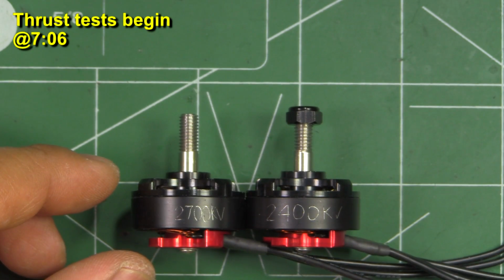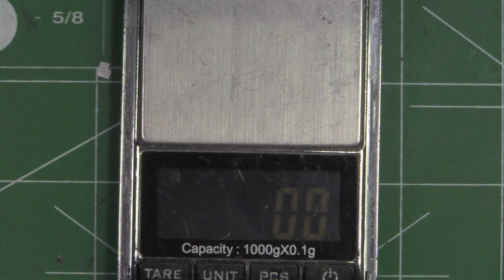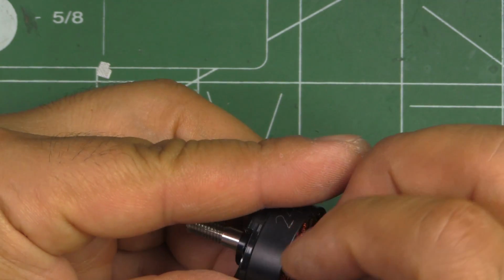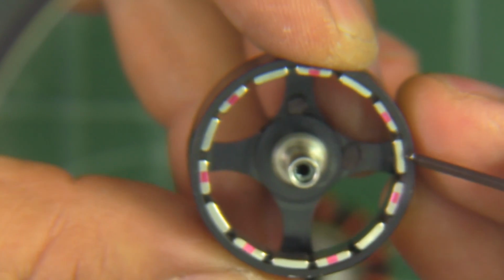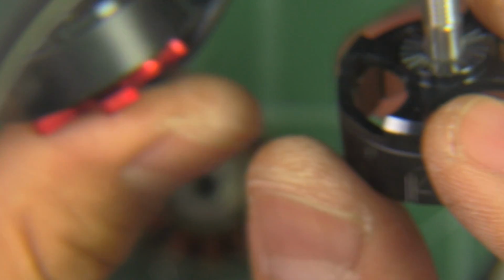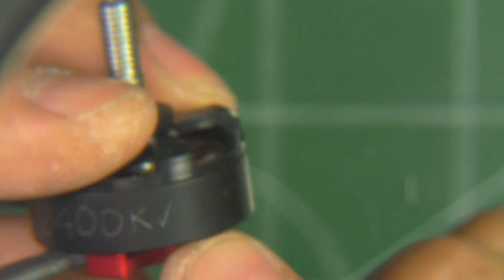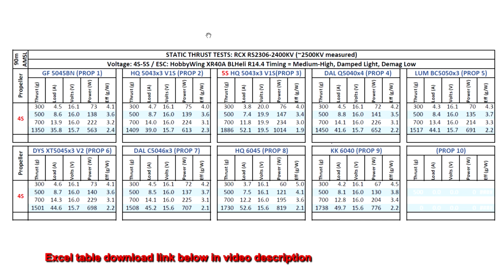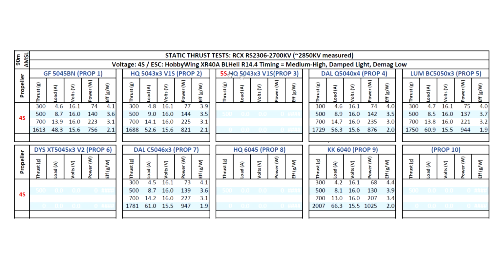MyRCMart.com New RCX NK2306-2400KV and 2700KV Prototype Motors Thrust & Overview